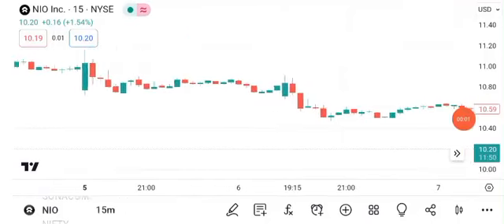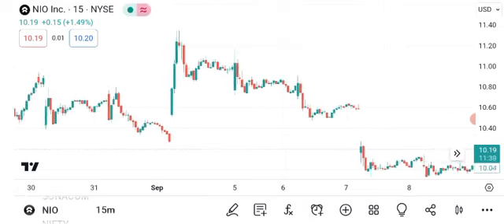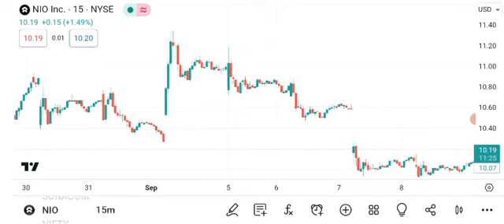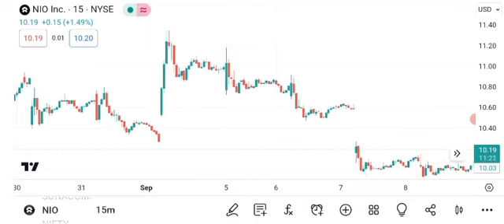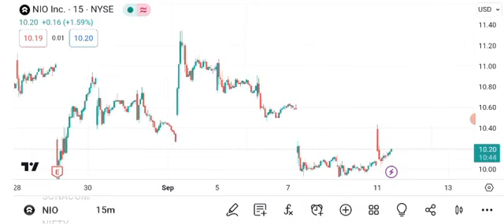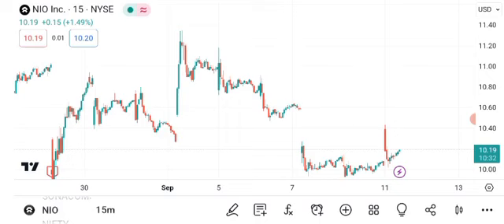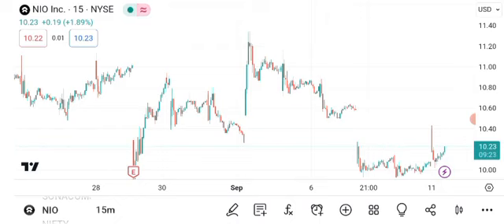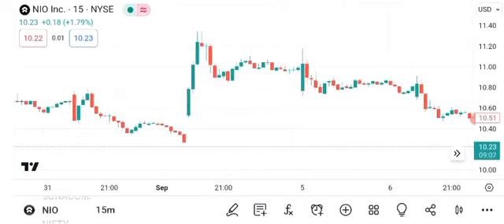NIO Stock - Nio Inc - ADR Stock Prediction | NIO Stock Latest News Today | NIO Stock Price Target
Why NIO is a buy right now, Buy Nio stock stock 2023, Is nio about to rise, Is NIO STOCK a buy right now, should I buy mullen stock, is mullen stock undervalued, Earnings report, $nio stock, $nete STOCK, ACQUISITION, BUYOUT COMING, STOCK BUYOUT muln | muln stock | nio stock analysis | nio prediction | nio price prediction | lcid price | lucid stock price | tesla price prediction 2022 |tesla news today | polestar today | polestar stock latest news today, muln stock, muln, mullen stock, mullen scam, amc, amc stock, muln scam, mullen fraud, muln fraud, terren peizer, michael wachs, financial journey muln, financial journey paid by mullen automotive?, is mullen a big scam, tsla stock, tsla, is nio stock going to moon, muln dd, how to make money trading nio stock, Will mullen short squeeze? How high will muln stock go?